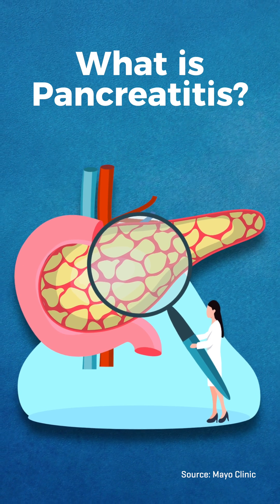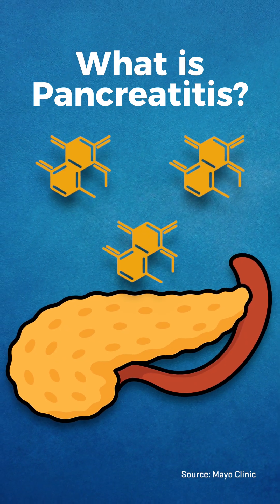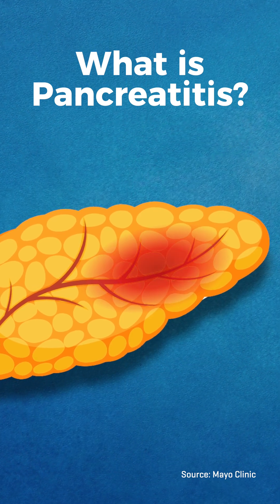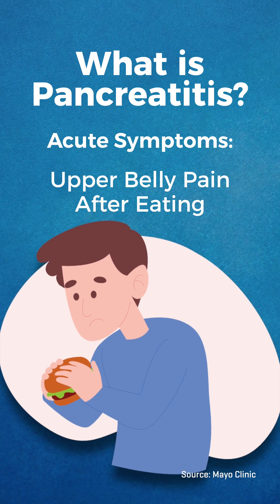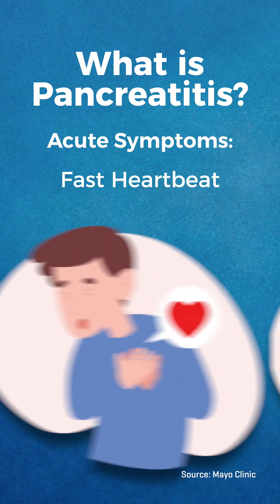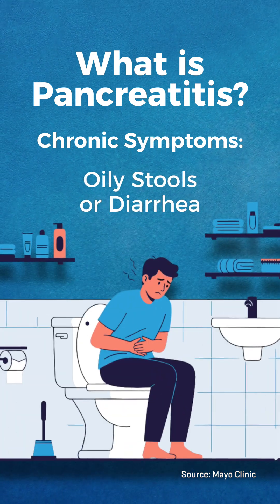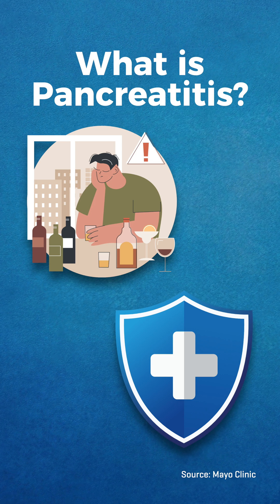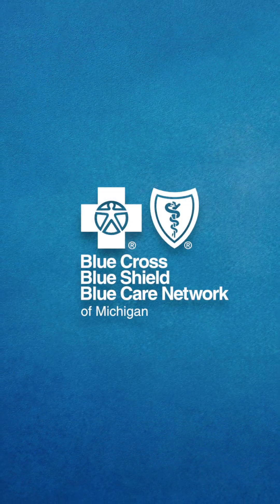Pancreatitis: Why Your Body Is Eating Itself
In this video, we delve into the complex and often misunderstood condition of pancreatitis, a disease where the pancreas becomes inflamed, leading to a range of symptoms and potentially severe complications. The pancreas plays a crucial role in digestion and hormone regulation, and when it becomes inflamed, it can start to digest itself, leading to a vicious cycle of damage and inflammation.